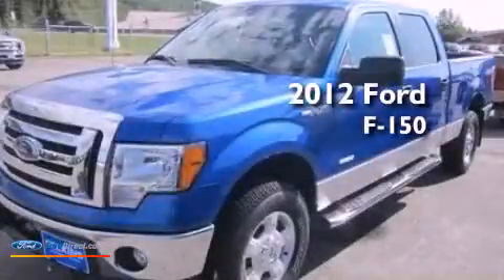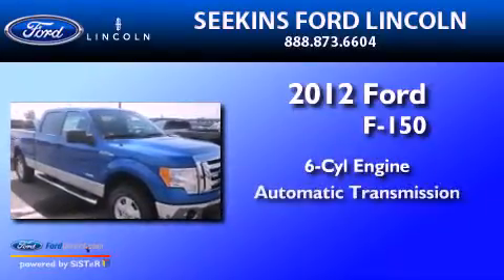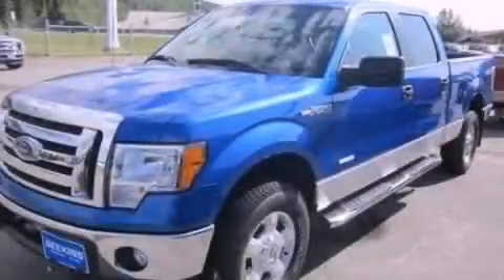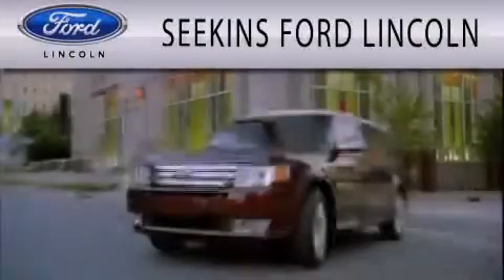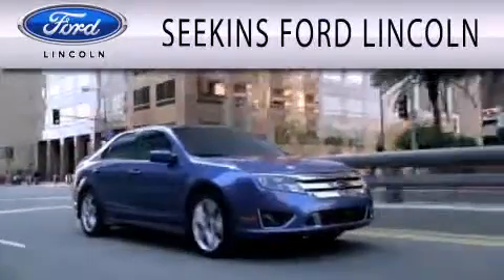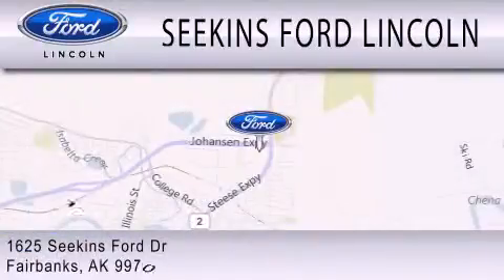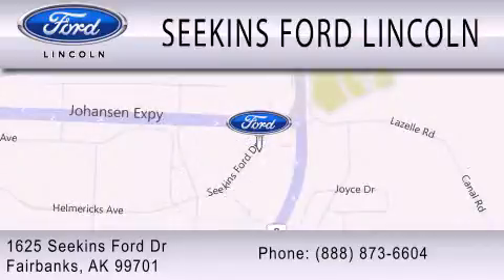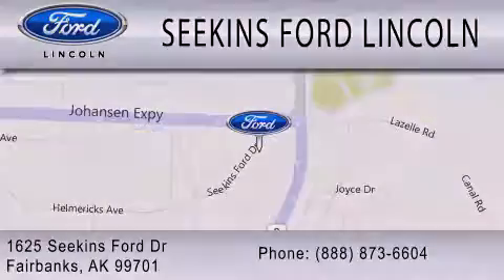2012 Ford F-150 Fairbanks AK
Year : 2012
 Make : Ford
 Model : F-150
 Engine : 3.5L V6 24V GDI DOHC TWIN TURBO
 Trans . : 6-SPEED AUTOMATIC
 Exterior : BLUE FLAME METALLIC
 Miles : 6

 Stock : 24820